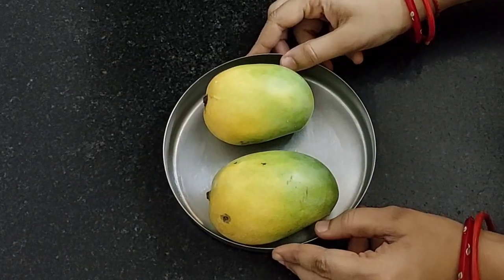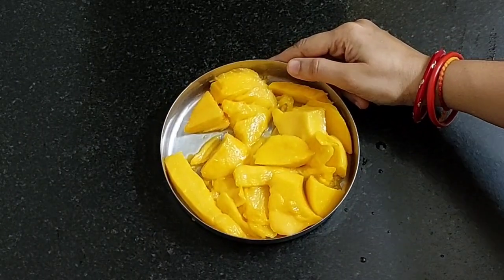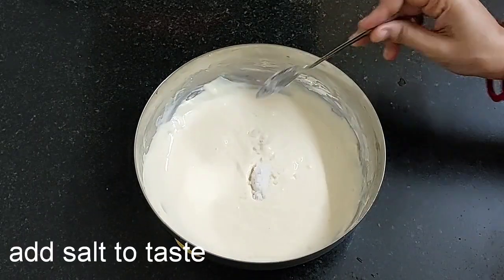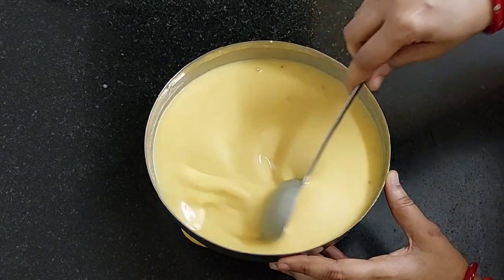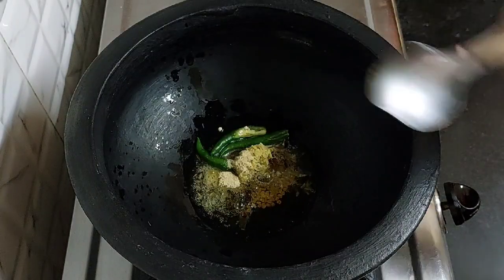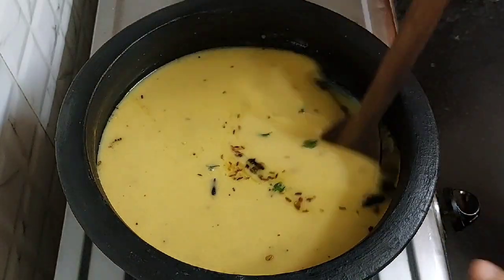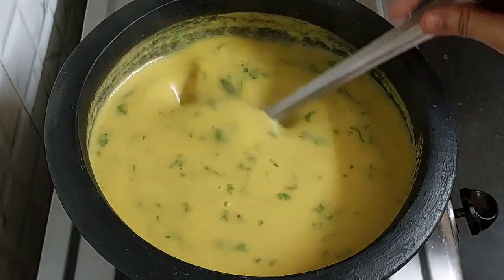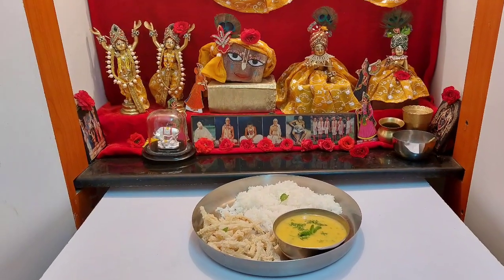Fajeto Recipe || Mango Kadhi || Gujarati Fajeto || Iskcon Prasad || Krishna's Cuisine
Hare Krishna!
Try out this traditional gujarati Fajeto or Mango Kadhi. This delicious dish is a combination of hot, sweet and spicy flavours of exotic native ingredients to give this unique dish.

Servings: 4 to 5 person

Ingredients:
2 Alphonso or kesar mangoes ( 1 cup mango puree)
1 cup curd
4 tbsp besan or gram flour
Salt to taste
1 tsp coriander powder
½ tsp red chilli powder
3 cups water
2 tbsp ghee
¼ tsp fenugreek seed
1 tsp mustard seed
1 tsp cumin seed
2 slitted green chillies
1 tsp grated ginger
¼ tsp asafoetida or hing
Some curry leaves
Garnish it with chopped coriander leaves